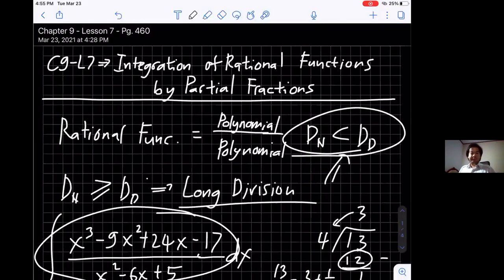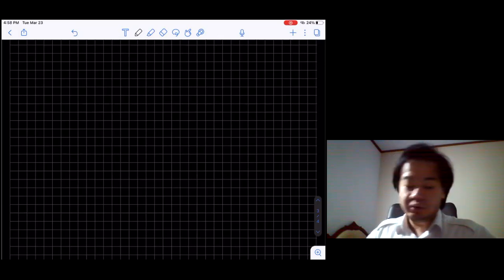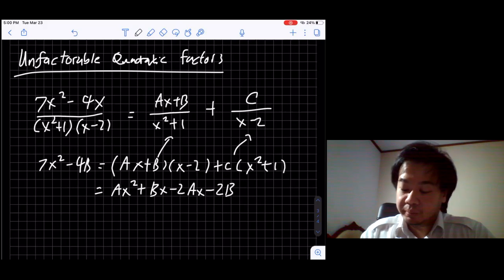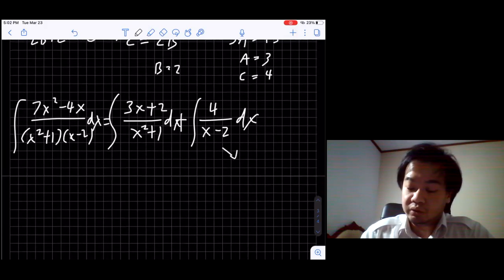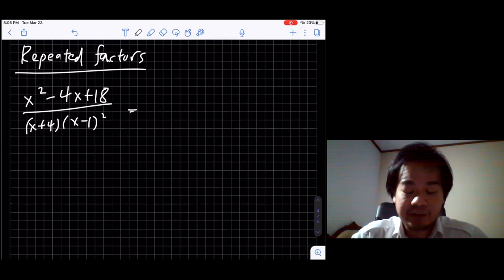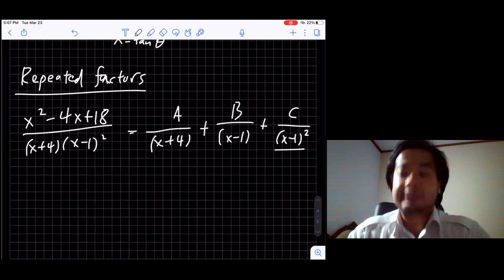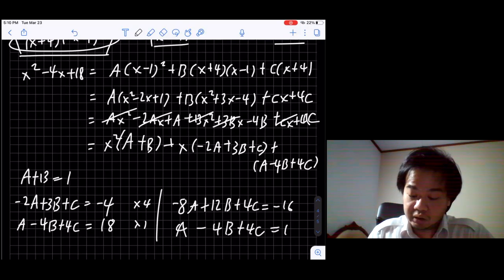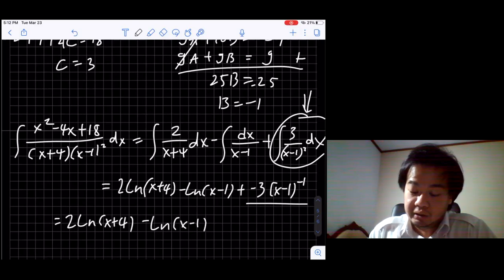C9L7 - Integration of Rational Functions by Partial Fractions (2)